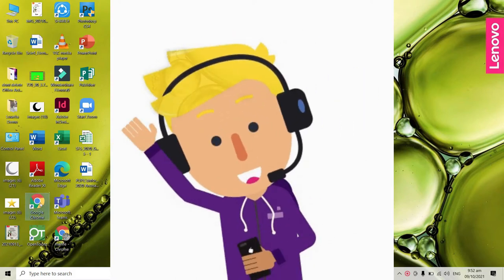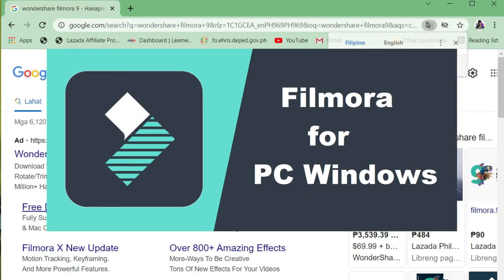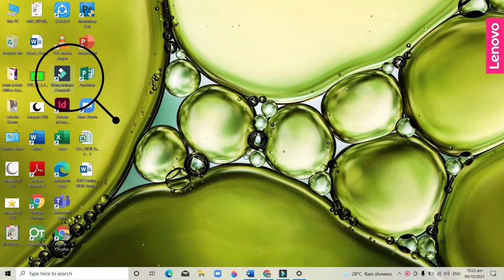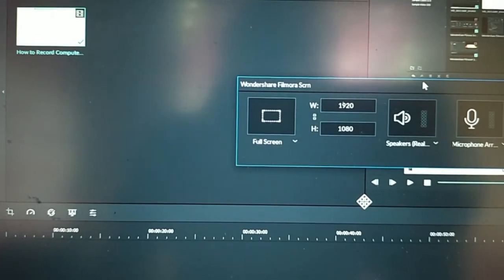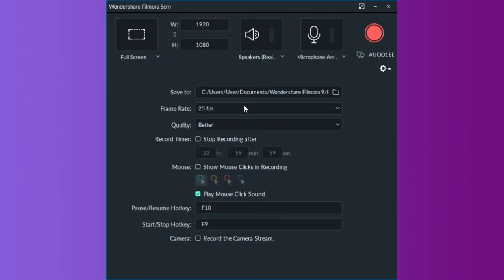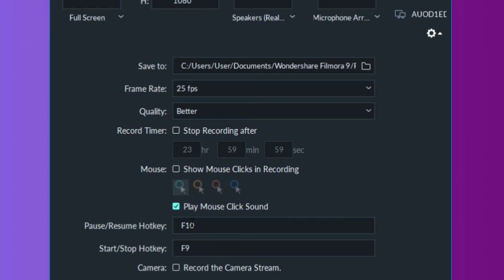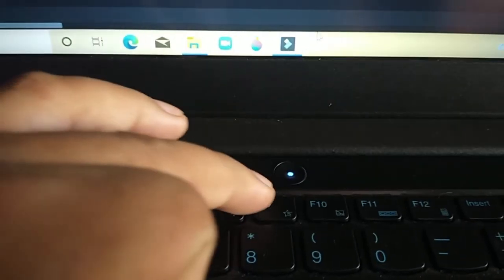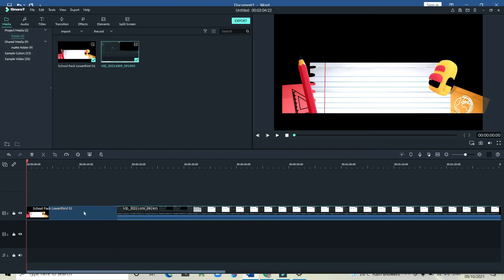How to Record Computer Screens on Windows | Paano Magrecord ng Computer Screen sa Windows 10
PC computers support software products that can be used for many different purposes.
If you would like to capture the screen of your computer while using a Windows-based software,
you'll need a powerful screen recorder that lets you set up a new screencasting session in just a few simple steps.
Just watch the tutorial to learn more..